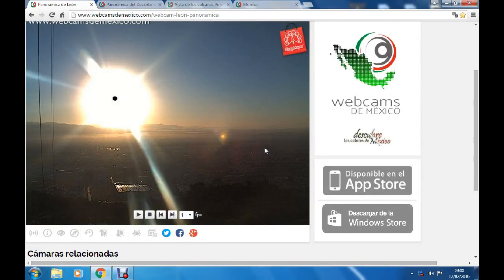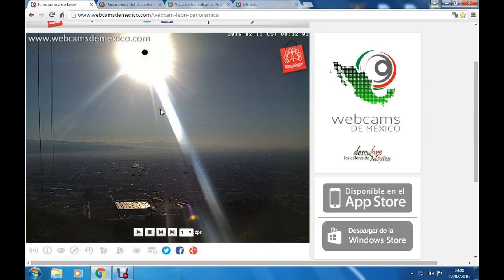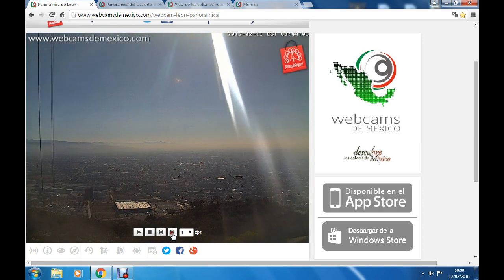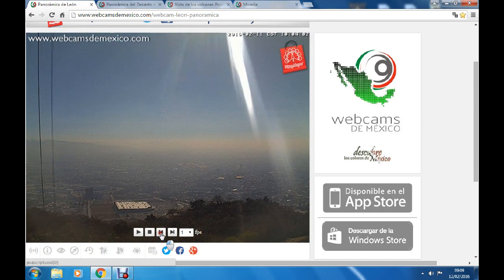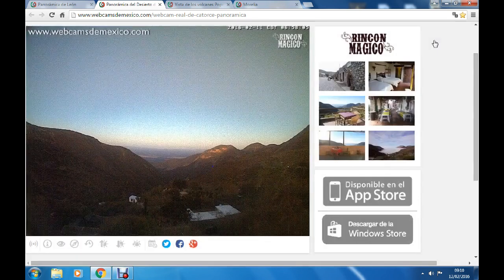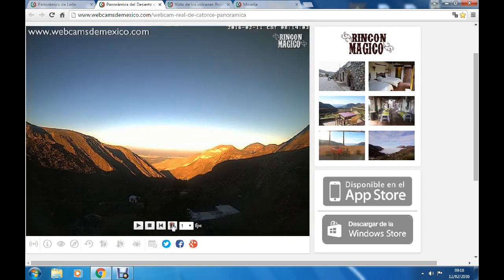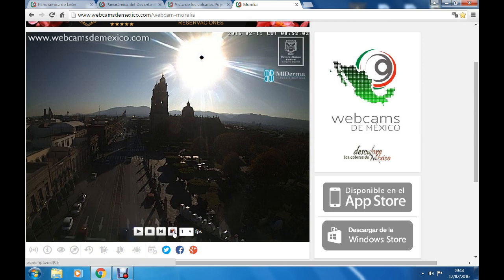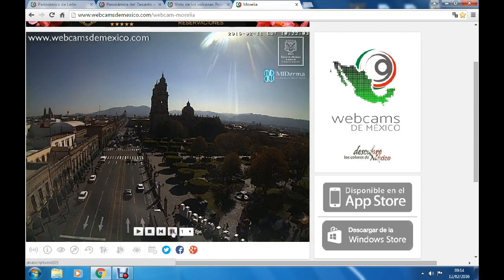NIBIRU SECOND SUN FEB 12TH Allsorts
MULTIPLE OBJECTS,SOME GREAT PICTURES
webcamsdemexico,loads to see peeps